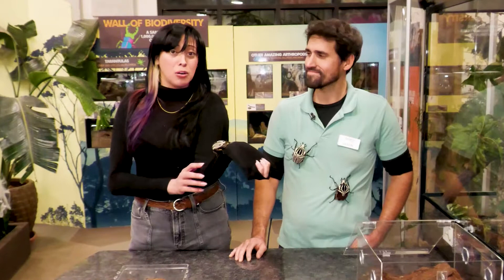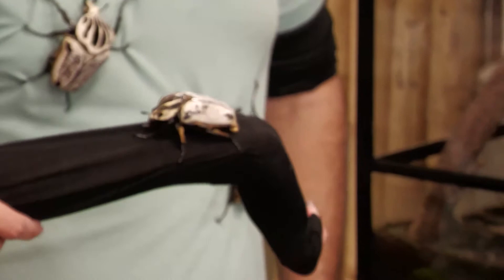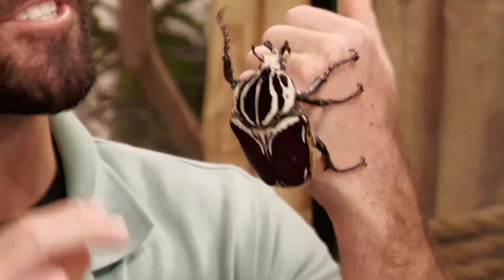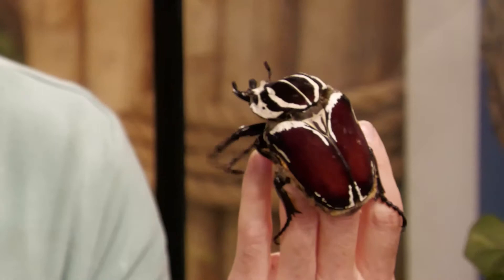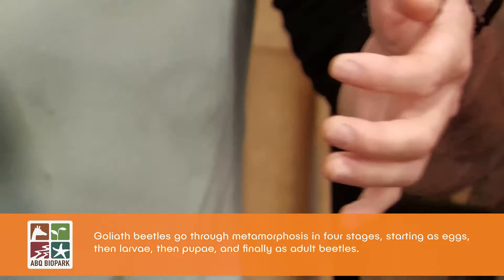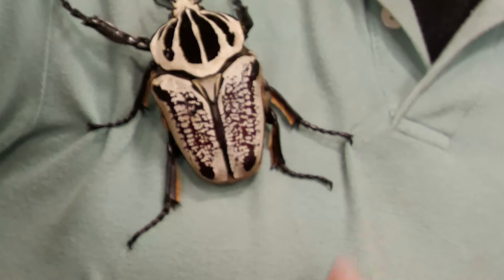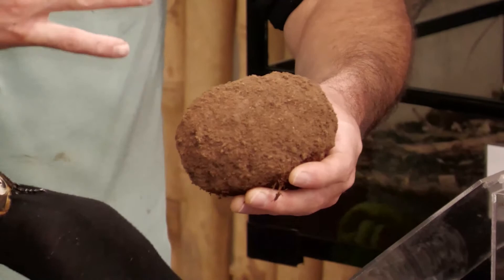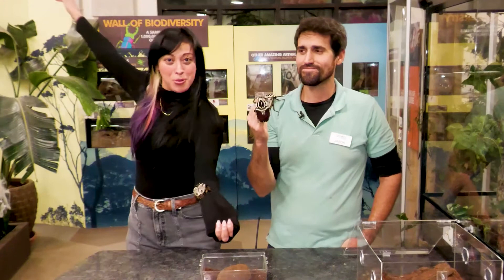What Bugs? - The Goliath Beetle (EP 33)